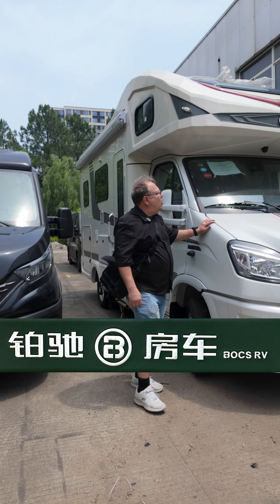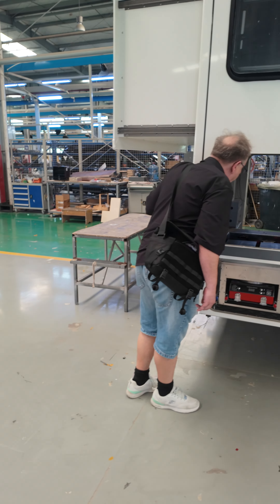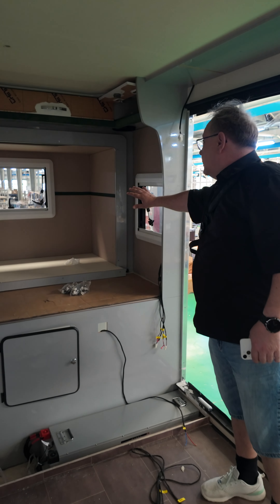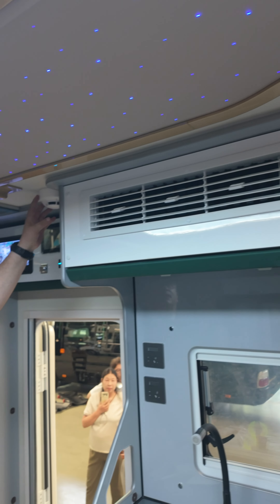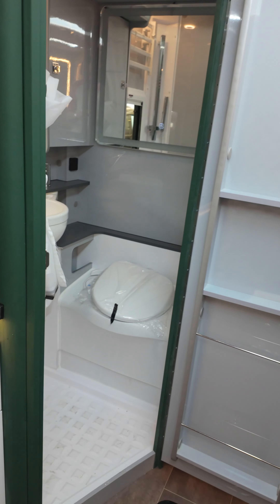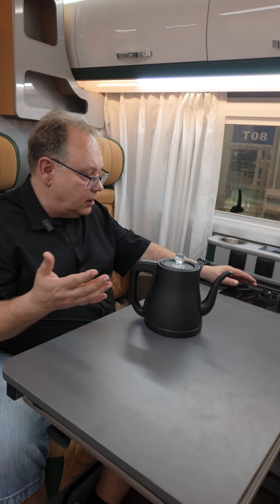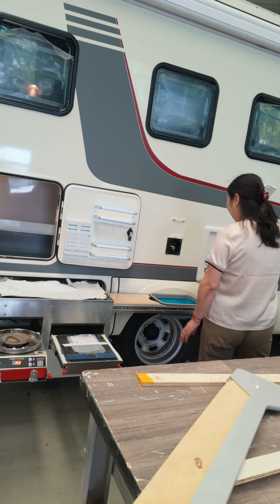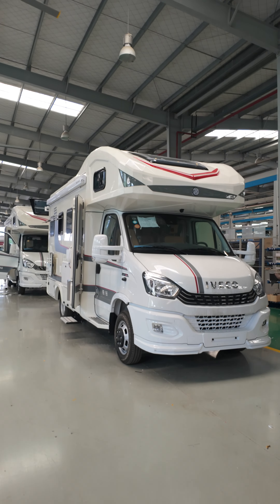Inside a Chinese RV Factory: Exclusive Tour and Insights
Join me as I visit the Bocs RV factory in Jiaxing, Zhejiang, just two hours from Shanghai. As an RV enthusiast, I was thrilled to see how these vehicles are made.

The factory is clean, and tidy, and the workers are very professional. Bocs RV is known for its high-quality and innovative features.

These RVs come with solar panels, a washing machine, extendable flanks for more space, and a starlight roof inside the Iveco chassis. They also have an innovative outside cooking station with a gas and electrical plate, perfect for enjoying the outdoors.

In China, RVs are limited to 6 meters in length. Safety features include a light for when the steps are out and 360 cameras for a full view of the RV. Powerful inverters (12V/800A and 48V/800A) ensure everything runs smoothly.

My visit was amazing, and I can’t wait to share the full vlog.

Travelling and blogging around China by motor home/car/camper evaluating different campsites and sharing tips.

🔹 What You’ll Find on CrissCrossChina.com:
✅ RV & Camping Guides – Discover the best campgrounds and travel tips
✅ Driving in China – Learn about local road laws and licensing for RV travelers
✅ Community Forum – Ask questions, share experiences, and connect with fellow travelers
✅ Expert Advice & Travel Stories – Real insights from foreigners RVing across China

Join our growing community of travelers, campers, and road trip enthusiasts! and start your journey today!